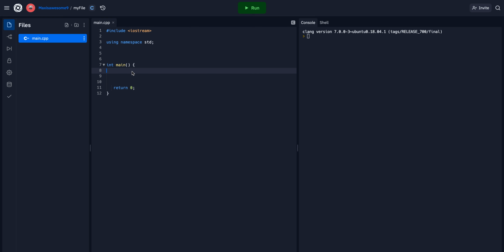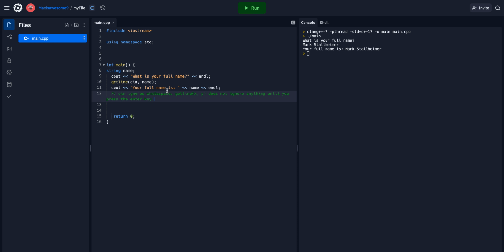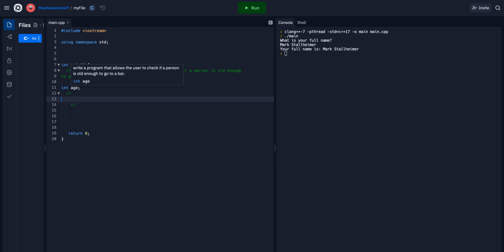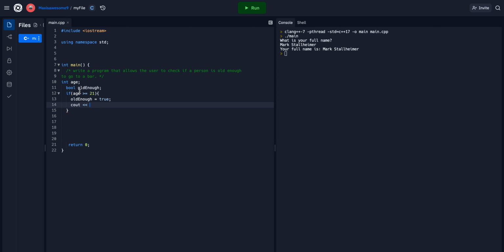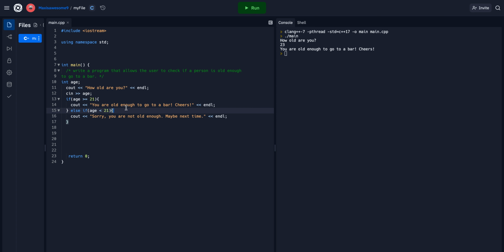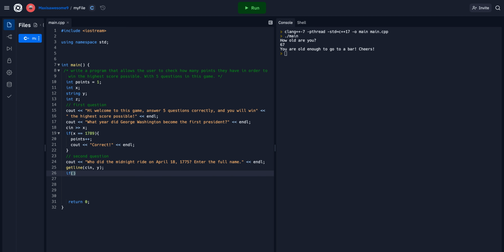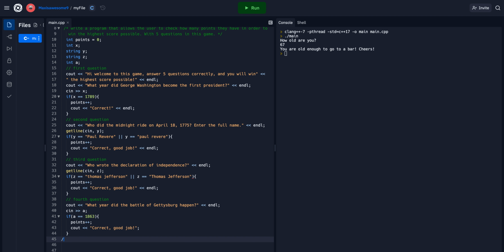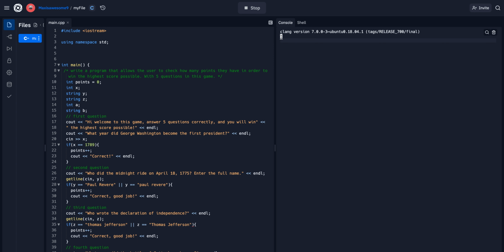C++ programming tutorial tutorial #4 on user input and conditional statements if-else statements.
This video contains great examples on how you can apply conditional statements into your C++ programs and it also explains the main differences between cin and getline().